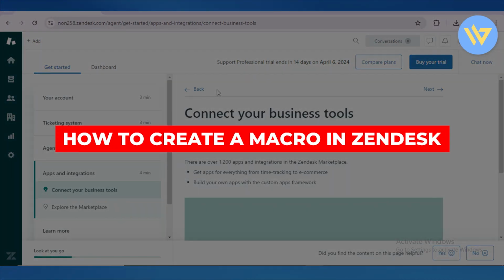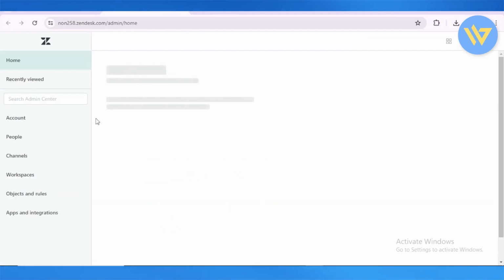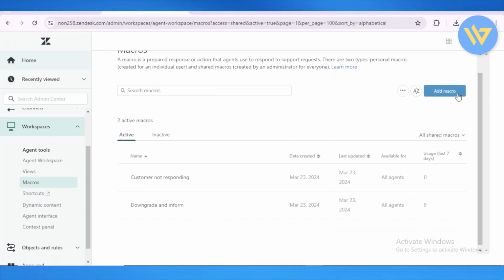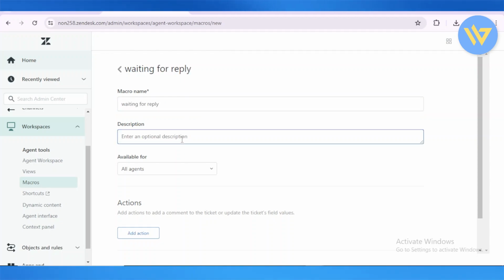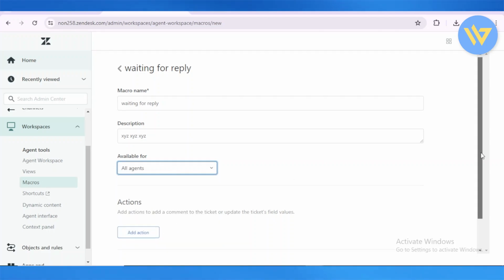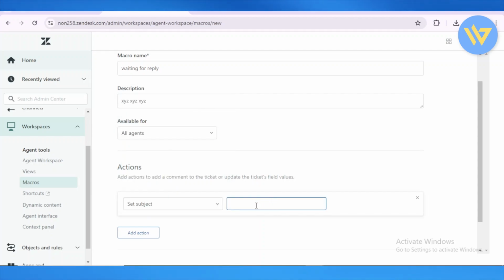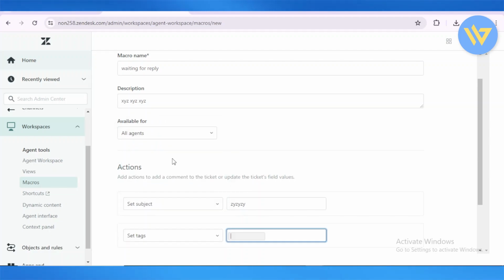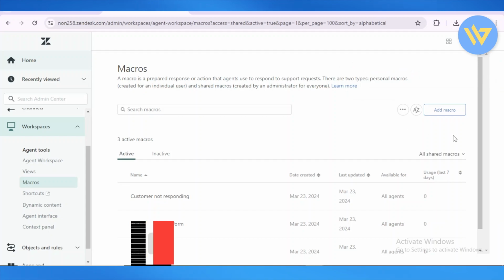How To Create a Macro in Zendesk [2024]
How To Create a Macro in Zendesk